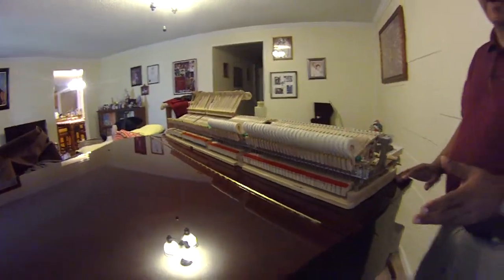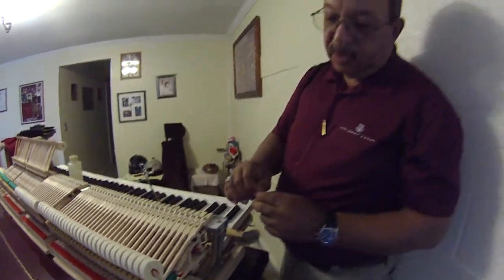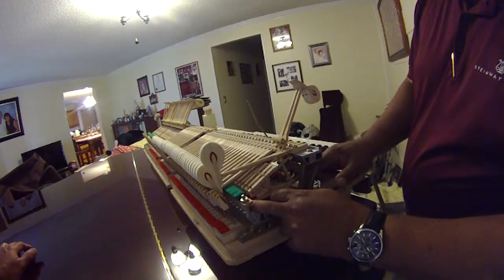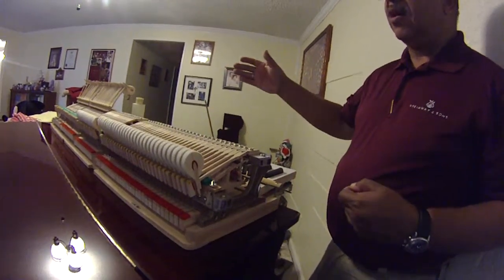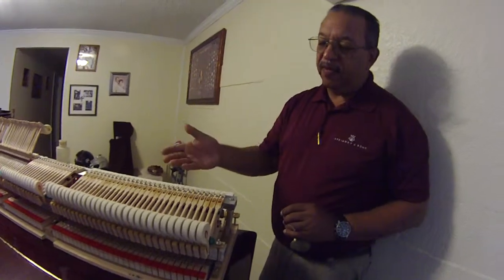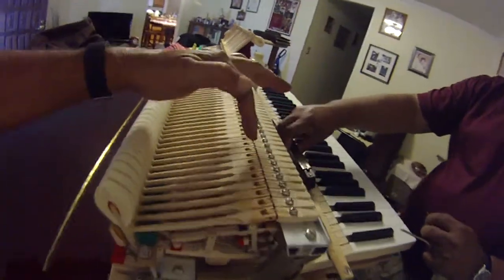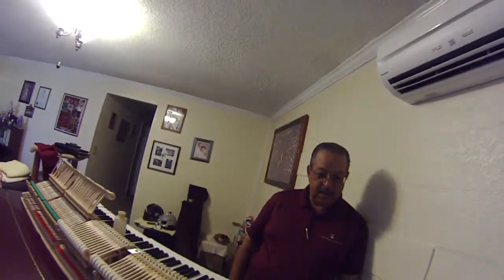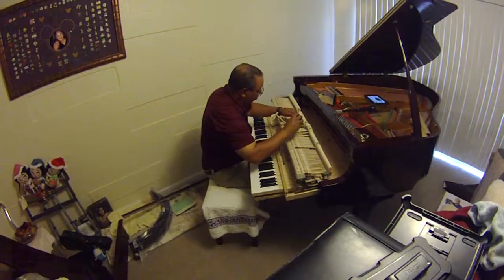Kohler Campbell Baby Grand Piano Tuning with Lee Gordon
Lee Gordon is my super tuner. He comes out to my house Once a year to keep my Piano in perfect tune.